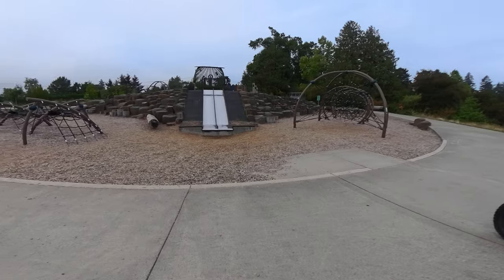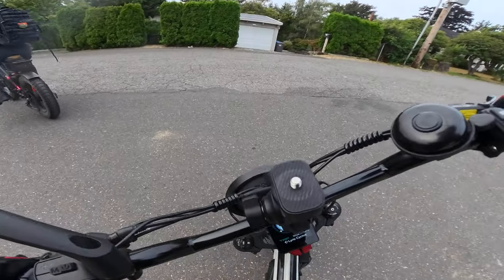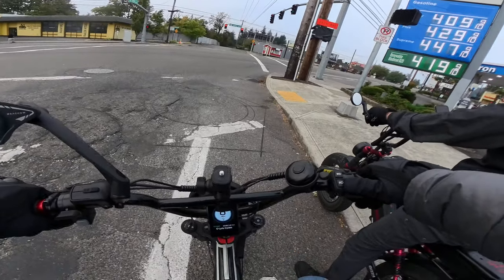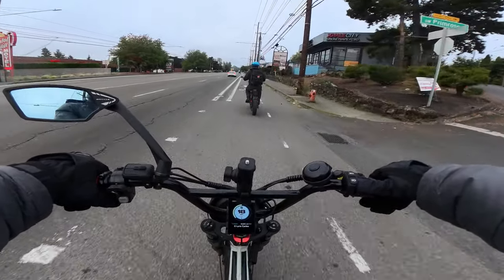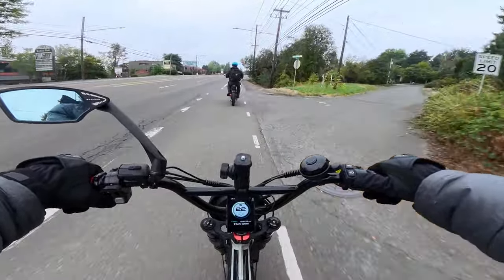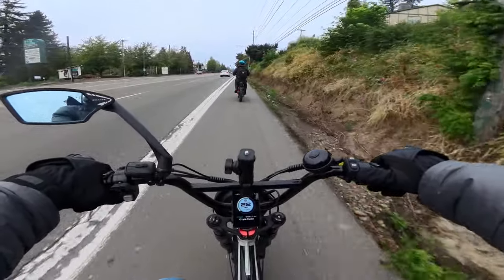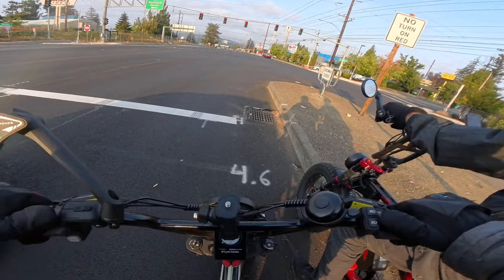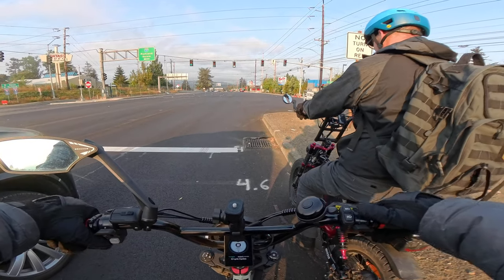Ebike Road Trip Along OR 99W To Tigard Oregon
ENGWE E-BIKES Save $50 Use Code: oregonebikermark
MOONCOOL E-BIKES Save 5% Use Code: oregonebikermark
AIPAS E-BIKES Save 3% Use Code: oregonebikermark